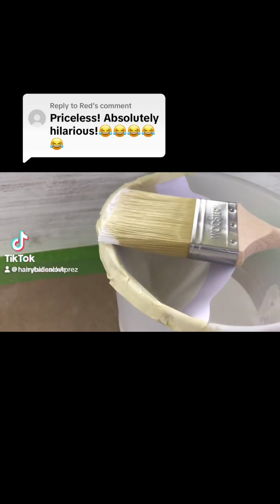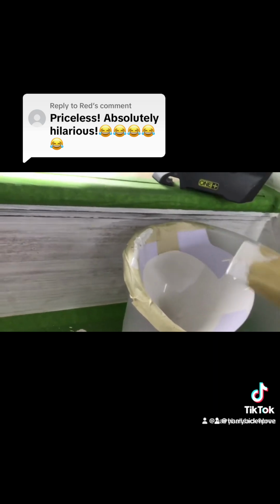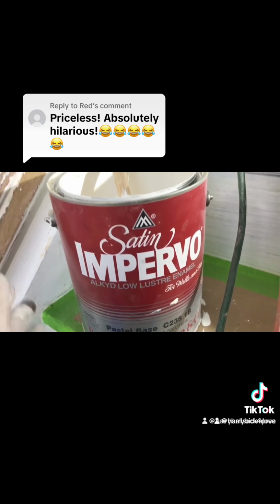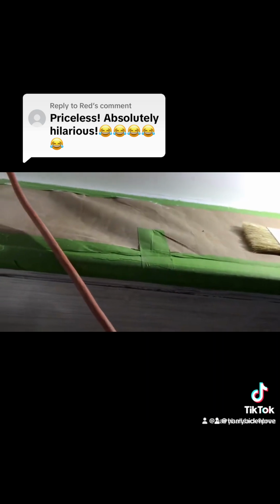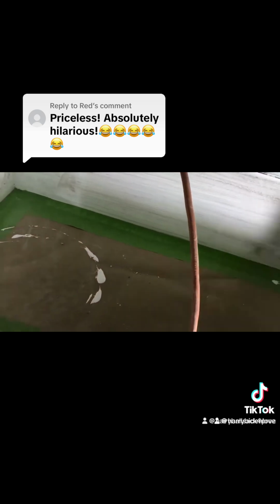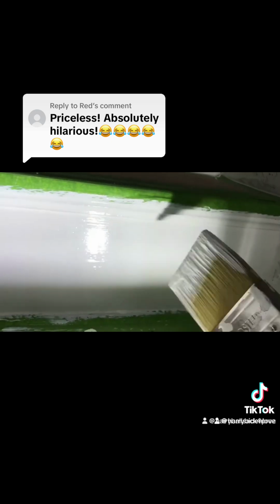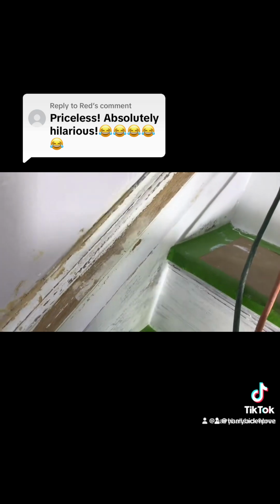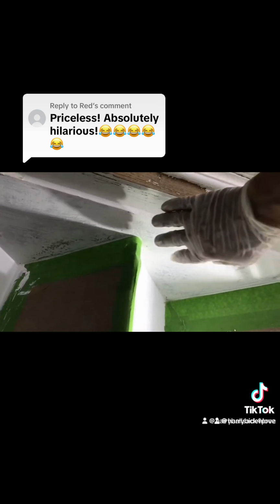November 28, 2024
How to paint with an enamel ￼